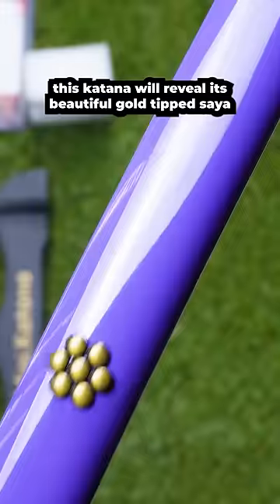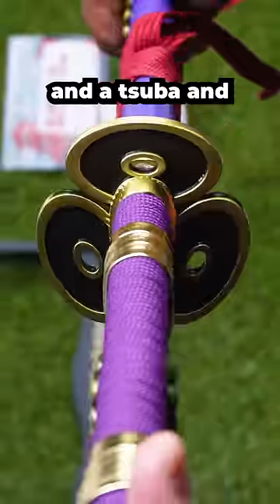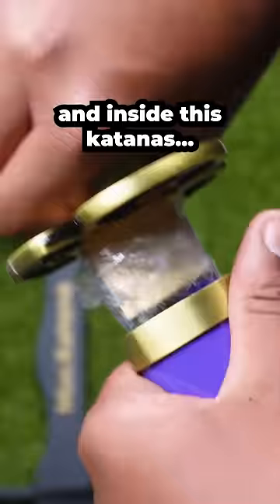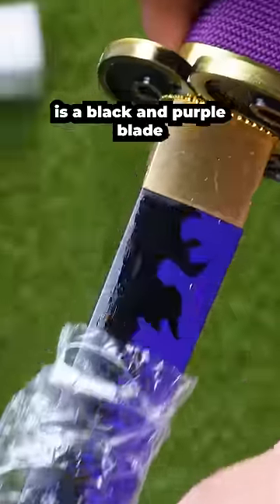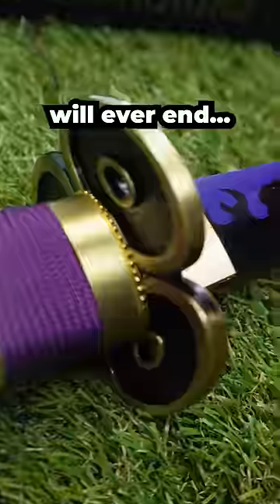We Brought Back Zoro's Enma from One Piece!!